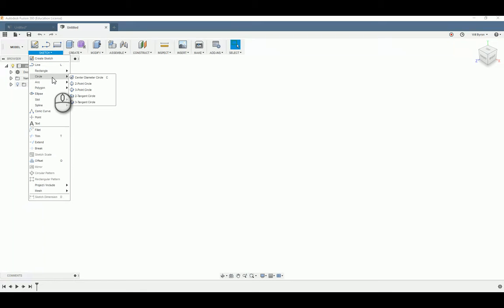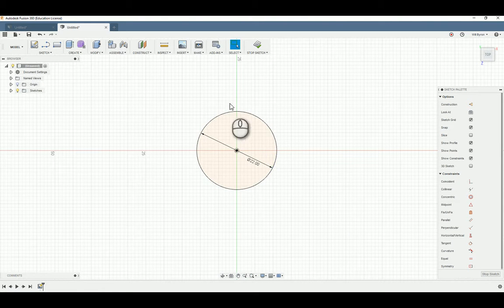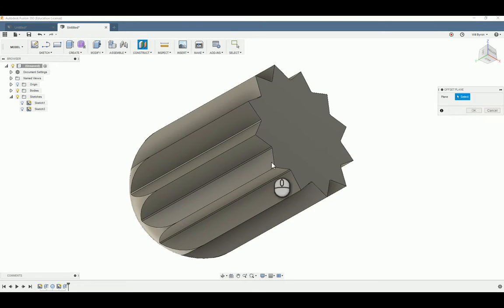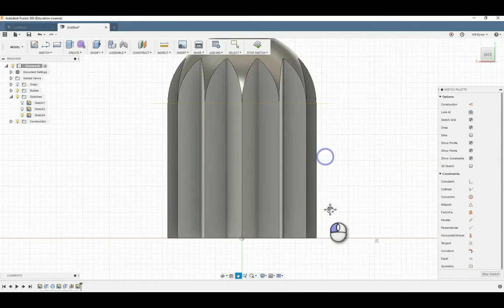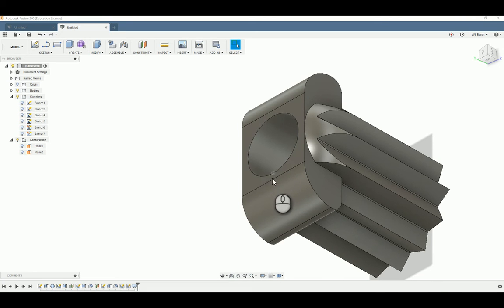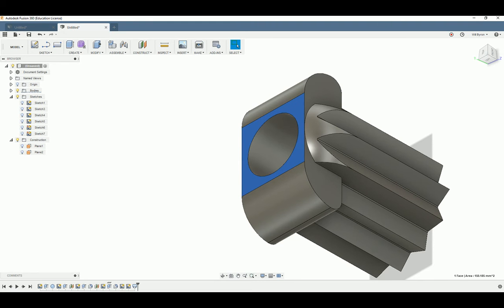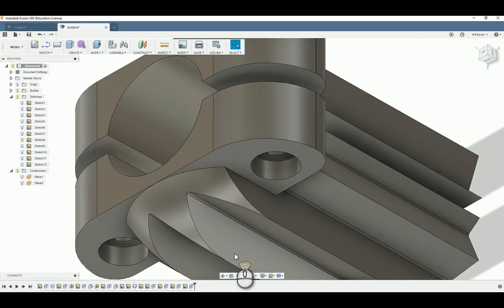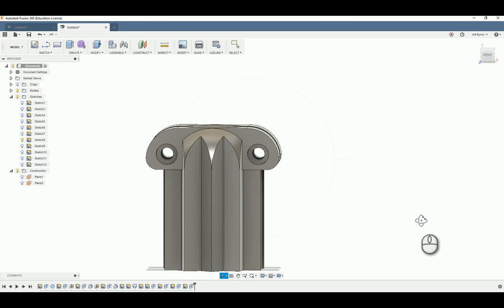Golfer Gary 2 0 Tapered Sleeve